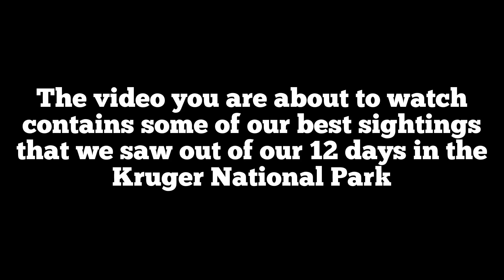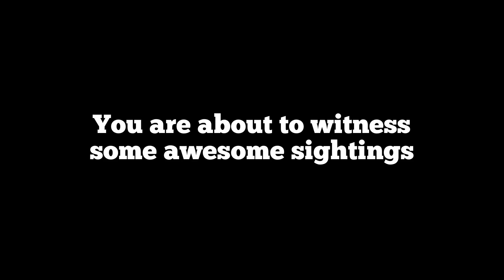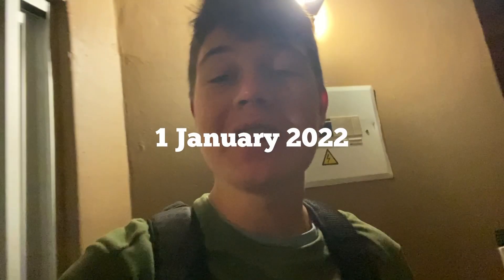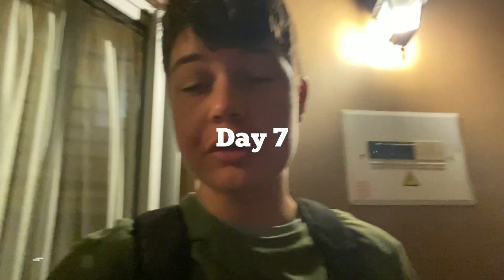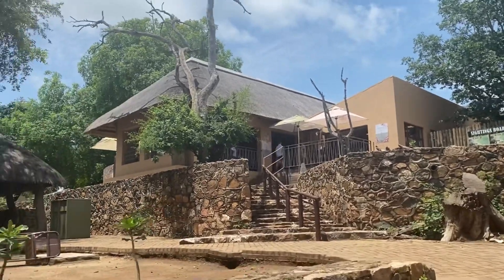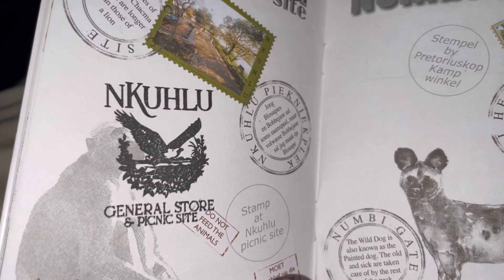Casper the White Lion. Kruger Park at it’s best. Kruger Park Vlog. Day 7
This is day 7 of my daily vlog series in the Kruger National Park.